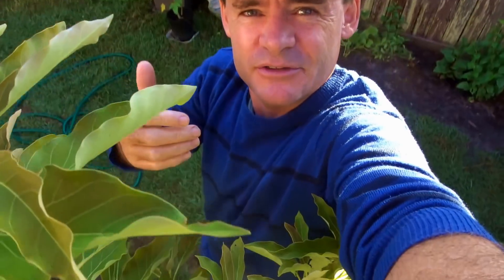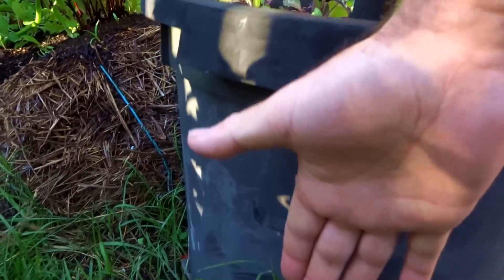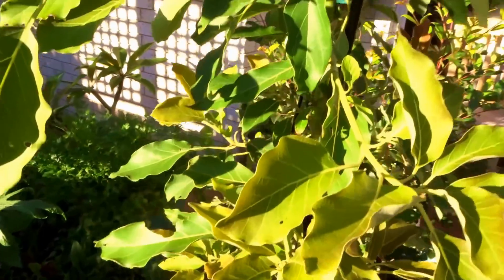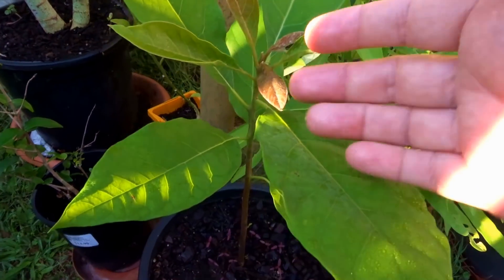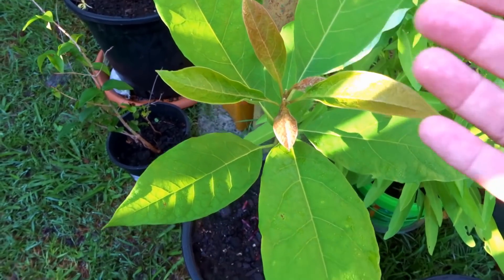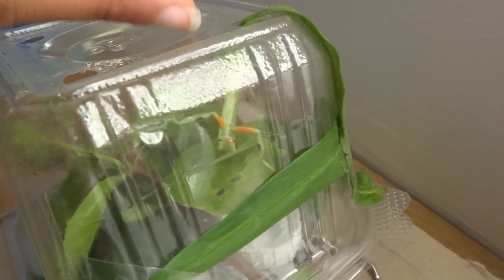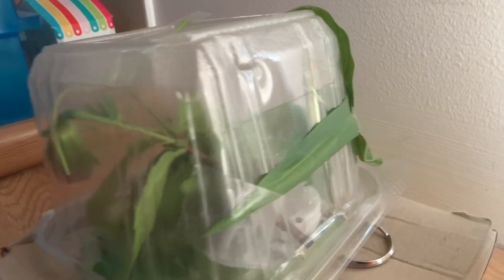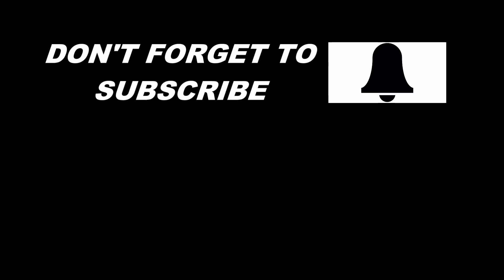Backyard Potted Avocado Tree Growing Tips VLOG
This is my third Avocado I have grown in a container. I usually sell them when they get big to landscapers, but I think I will keep this one.
It's growing so fast and has a big enough root system to hold fruit this time.  So, looking forward to seeing the flowers bloom and the fruit grow.

I USE THIS LIQUID FERTILIZER IN AUSTRALIA TOO!

MICROGREENS SEEDS

Microgreens Kit

MINI GREENHOUSE VERTICAL MICROGREEN SHELVES